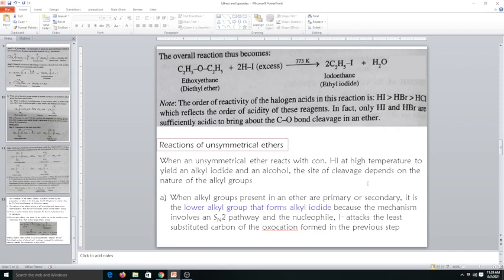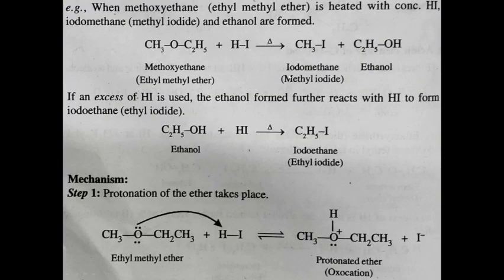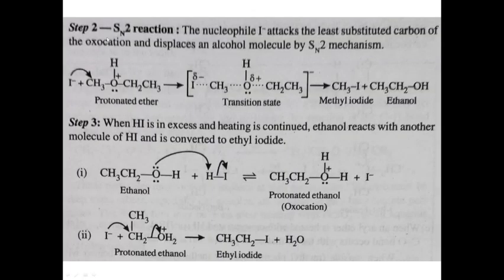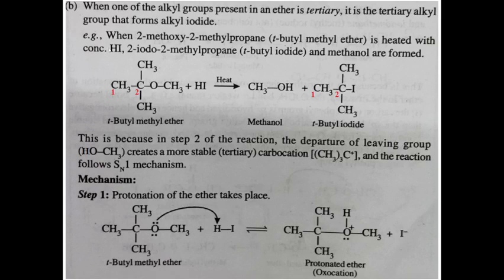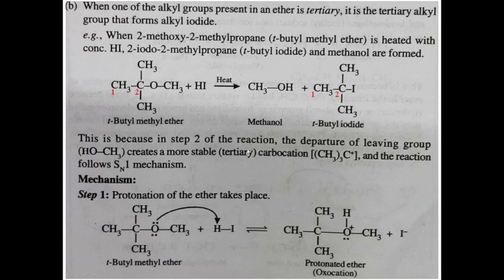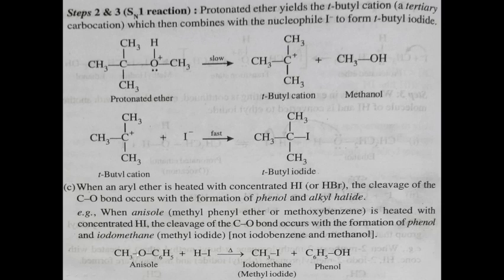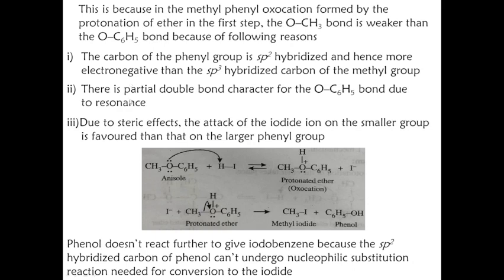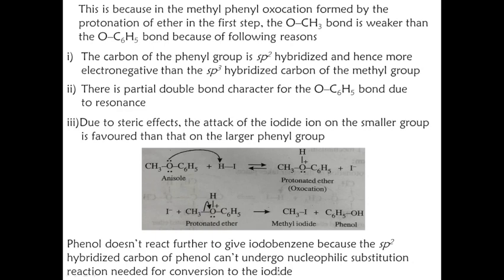Class 2 Rn of unsymm ether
V Semester B Sc. Chemistry Core